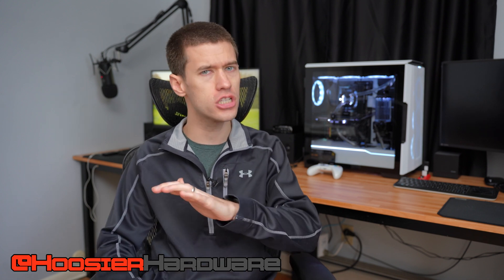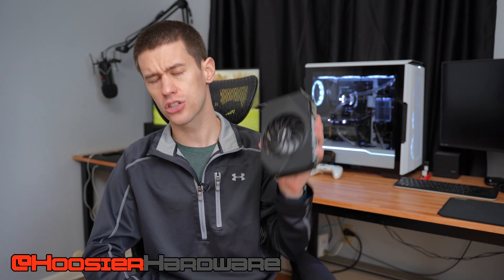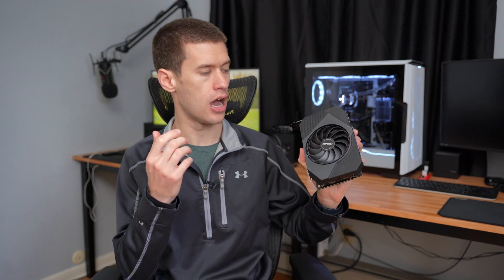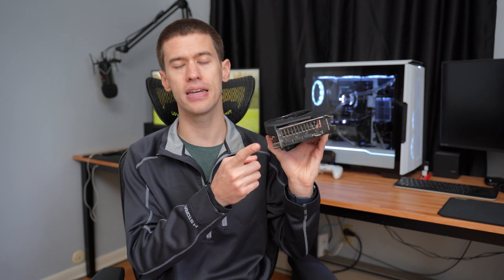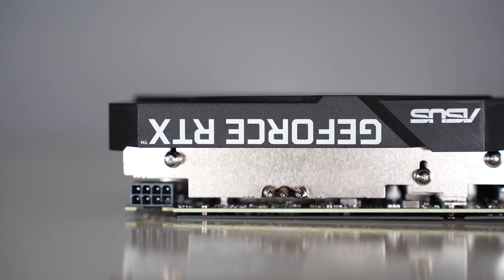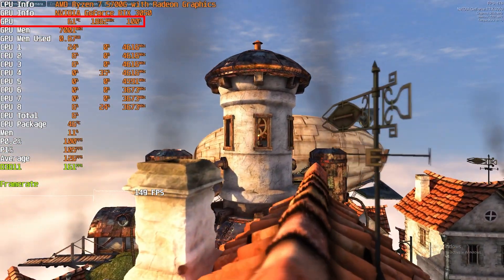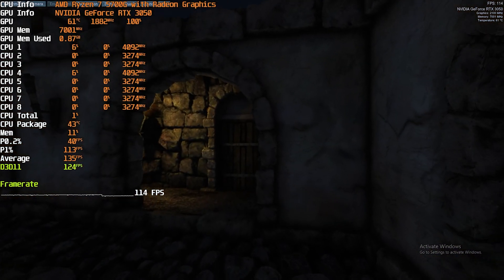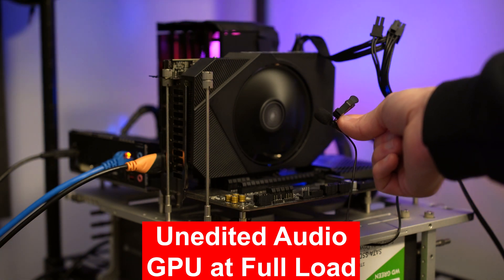Does This RTX 3050 Need Another Fan?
RTX 3050 on Amazon

4x8GB Corsair Vengeance LPX
1 TB Corsair MP600
1 TB Crucial NVMe SSD

~Contents~
0:00 Intro
0:49 RTX 3050 Availability
1:33 What Asus Did Right
4:06 Temperature Test
5:12 Noise Test
5:52 Final Thoughts